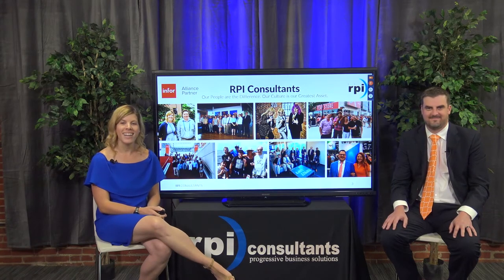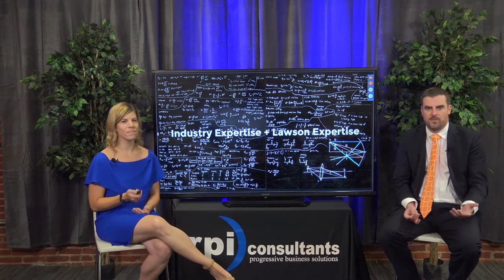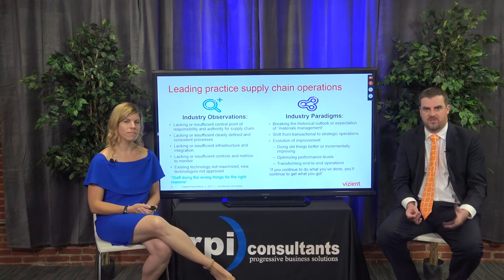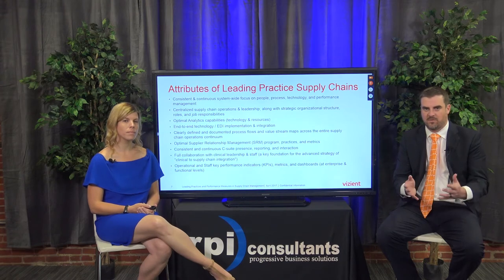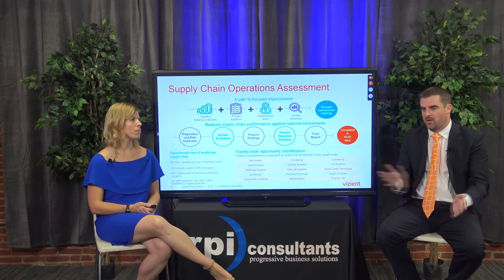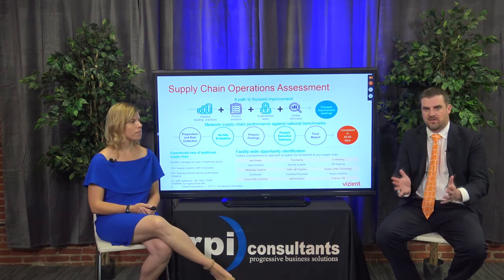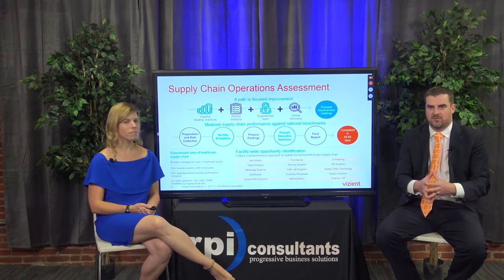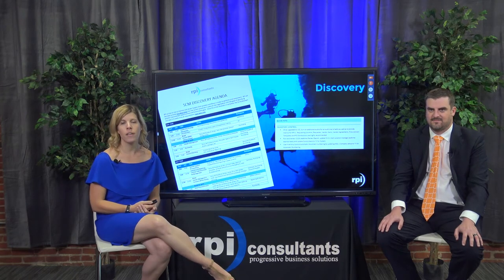Optimizing your Supply Chain with RPI and Vizient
Hear about the numerous customers that we have worked with together to improve supply chain operations. This is for customers of Vizient, customers of other GPOs, and for those considering GPOs, so take the time to hear from the experts.